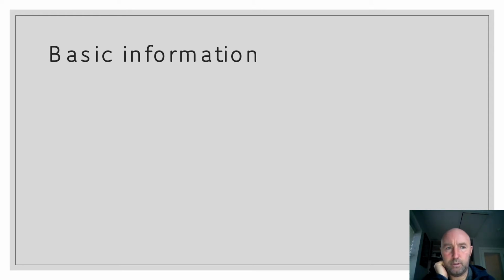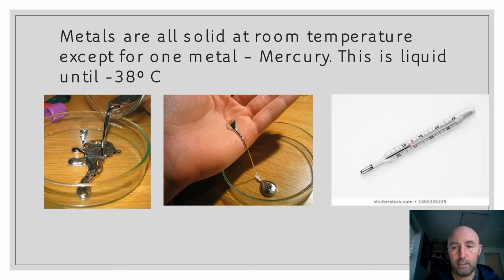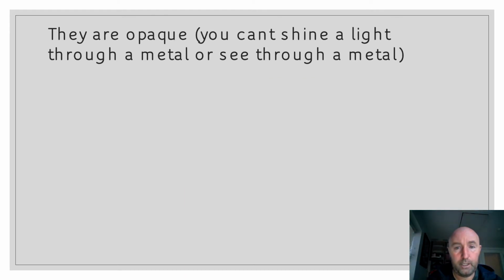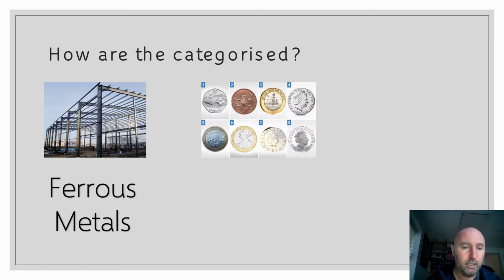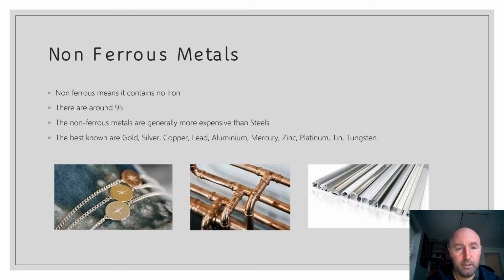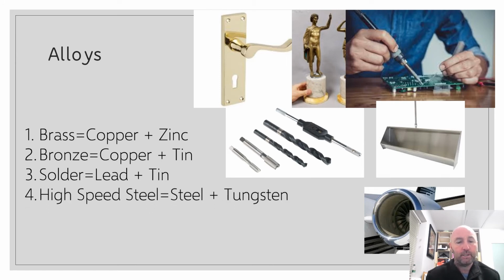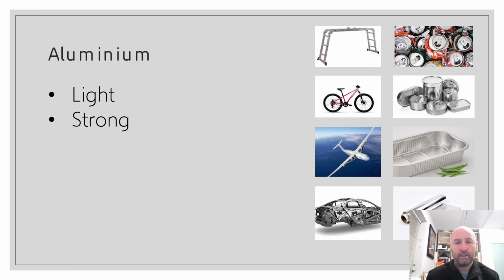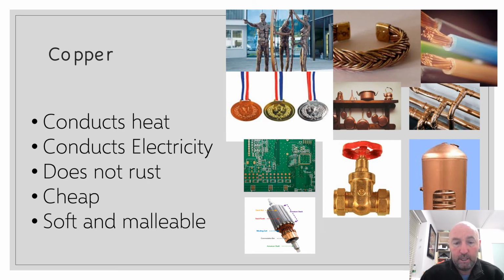Basics about Metals Video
Metal ore furnace Ferrous non-ferrous Alloy properties of metals uses of metals